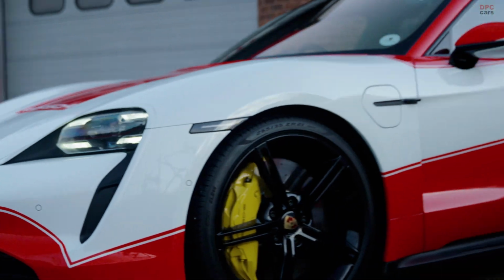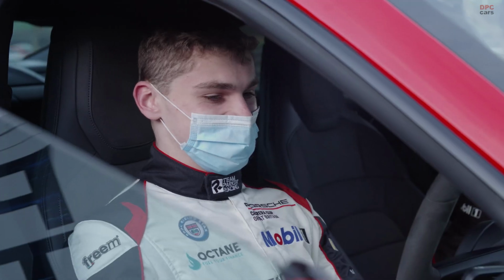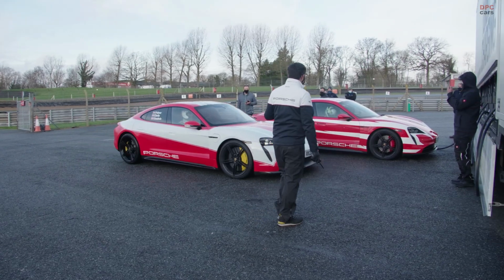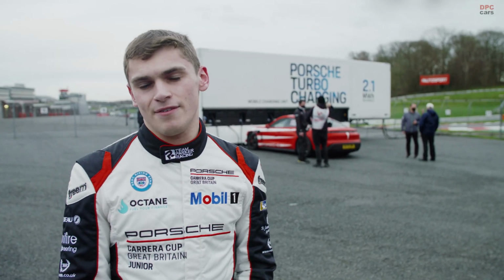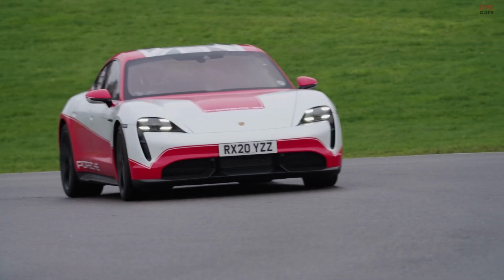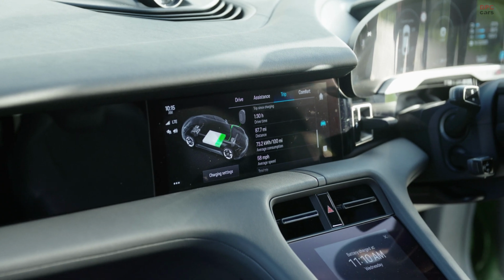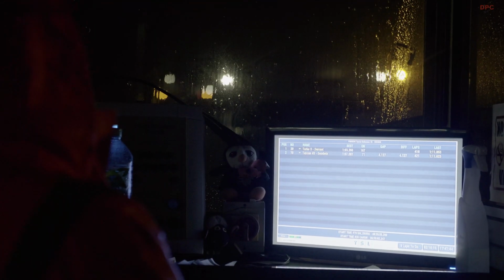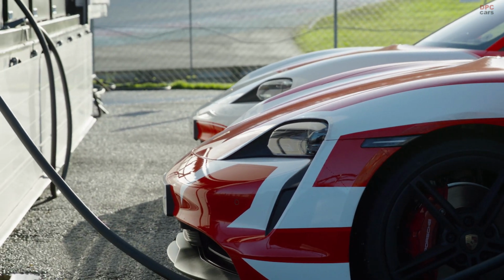Porsche Taycan Establishes 13 British Endurance Records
Porsche Taycan races into the record books. The all-electric sports sedan establishes 13 British endurance records with a host of notable drivers at the wheel.

During another 1,000 km run around the UK’s famous Indy circuit in December, two Taycan cars racked up a remarkable 13 separate records, each one ratified by Motorsport UK.